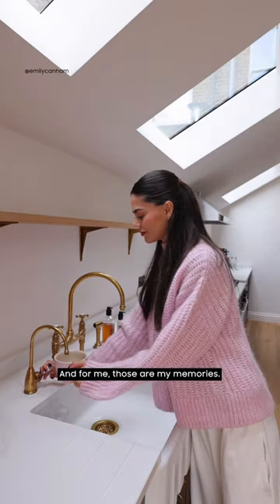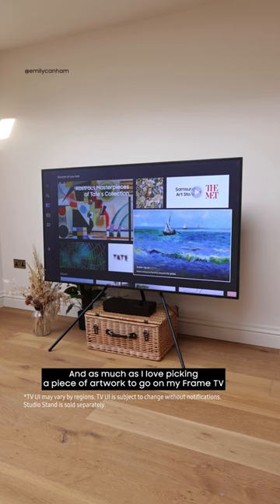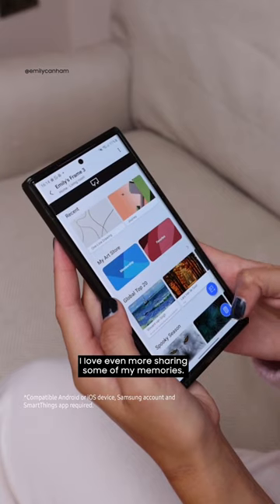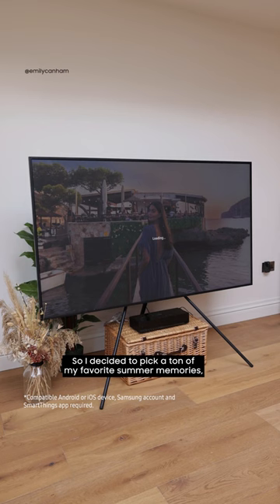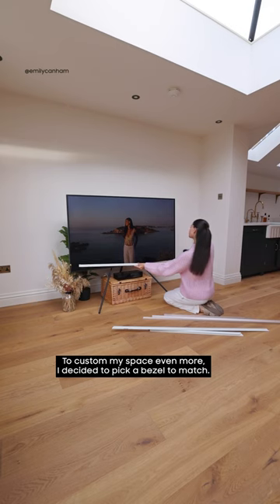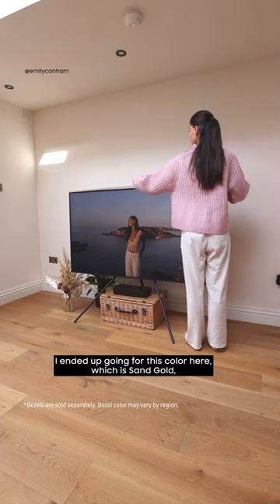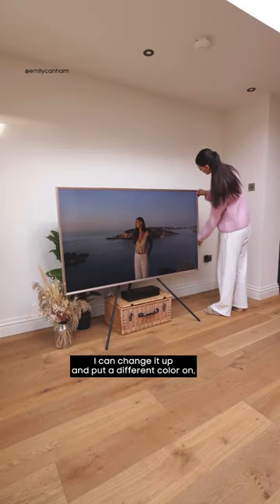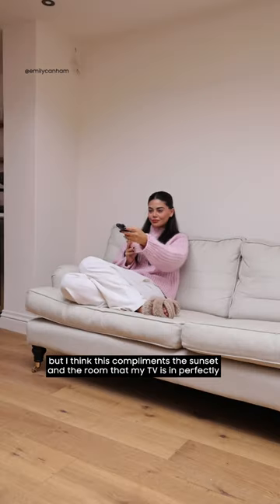TheFrame with Emily Canham | Samsung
Whether it’s sharing your memories or showing off your favorite art, do it all on TheFrame 🥰